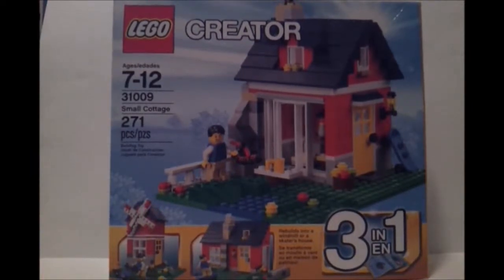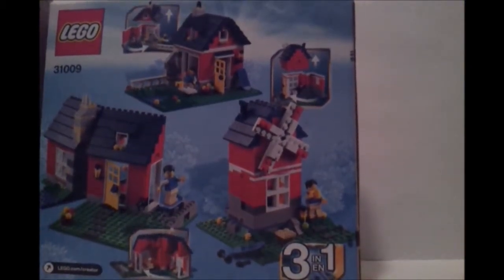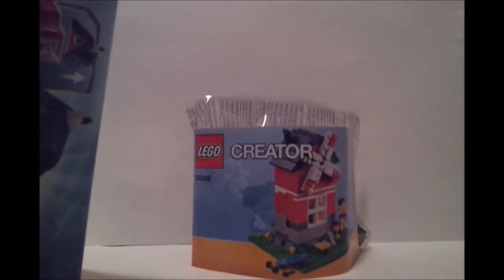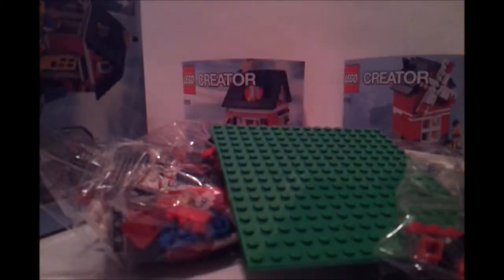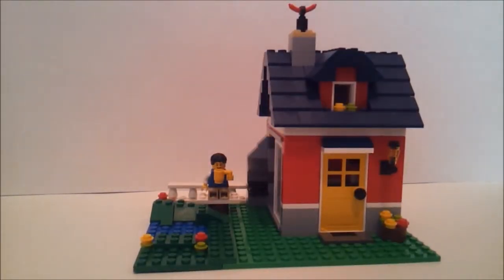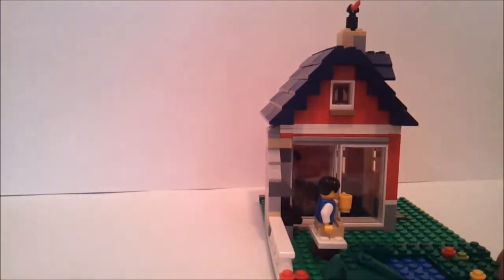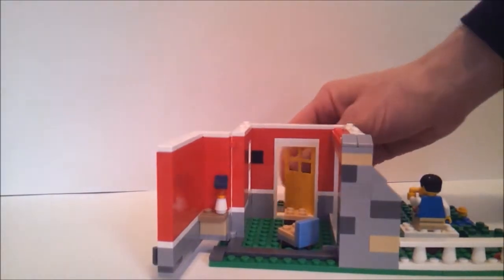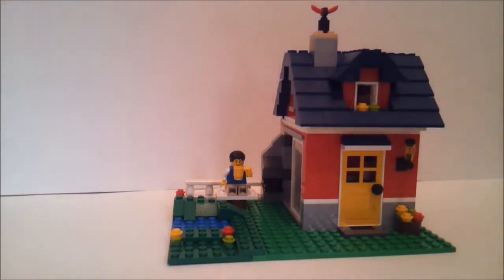LEGO Creator Small Cottage Set 31009 Review By KidPlay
KidPlay Reviews The LEGO Creator Set 31009 The Small Cottage, Which Is A Set That Allows You To Rebuild The Main Item Into 2 Other Items.  This Set Allows Rebuild into A Windmill And A Skater's House.  Music "Arpanauts" By Eric Skiff Made Available By CC License Through FreeMusicArchive.Org